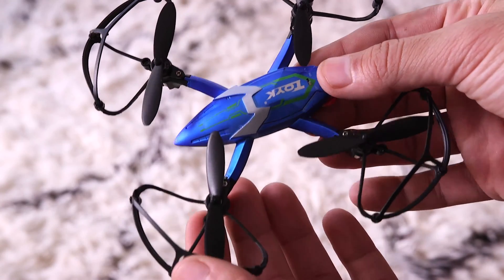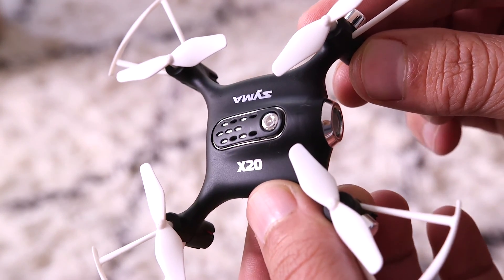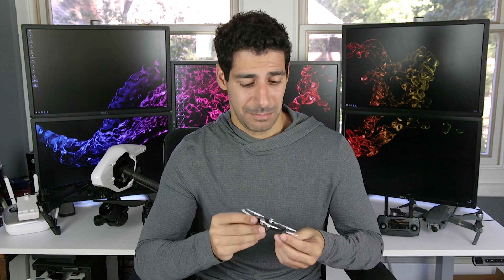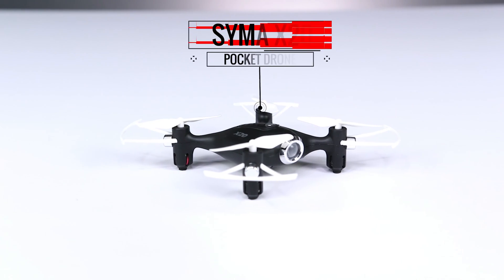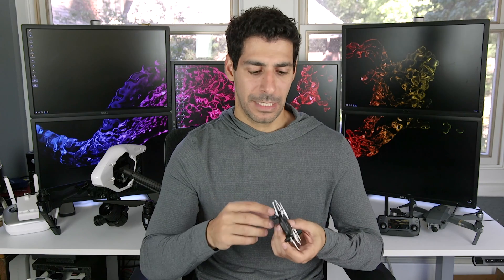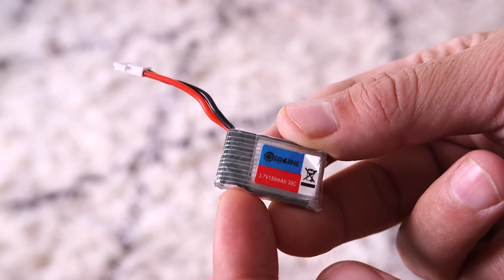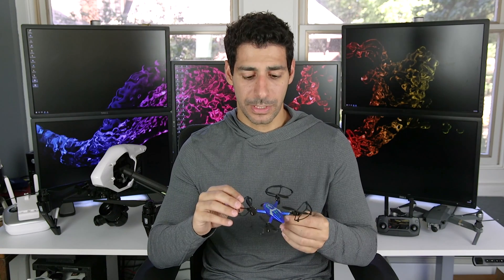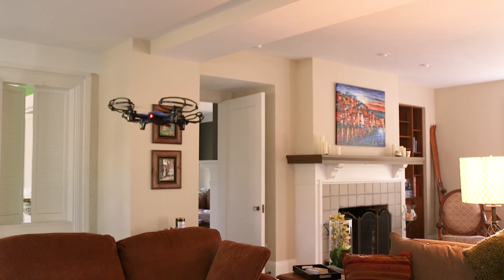Best Beginner Drones Under $25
In this video I’ll go over the best beginner drones for under $25. I get questions all the time about what a good beginner drone is? Or what should my first drone be? How much should I spend on my first drone?

So I decided to start a new series of videos that deal with drones. I’ll cover the things you should consider when selecting drones for beginners. I’ll cover 5 different beginner drones which all cost about $25.

I’ll also explain why I don’t want you to buy a more expensive drone to start with and the reasons why I want you to learn how to fly a simpler, lighter, cheaper drone first.